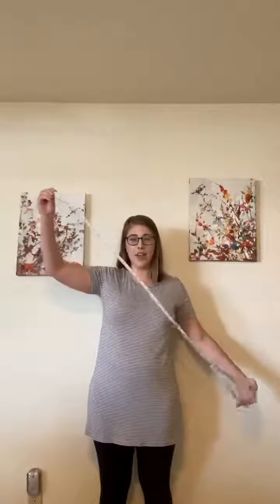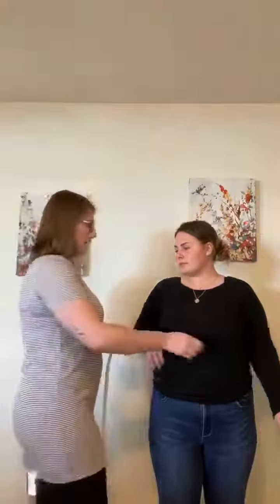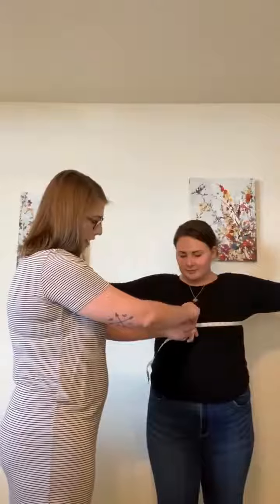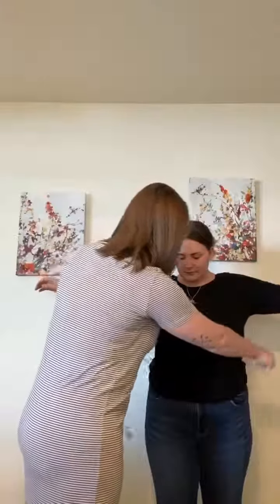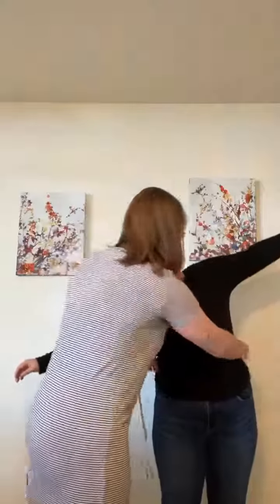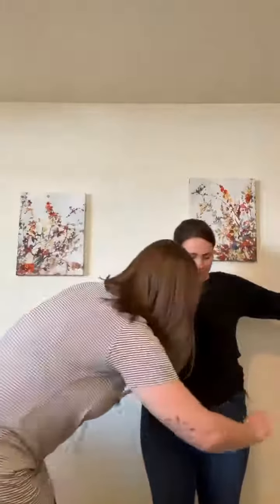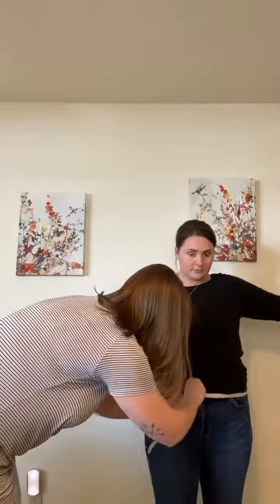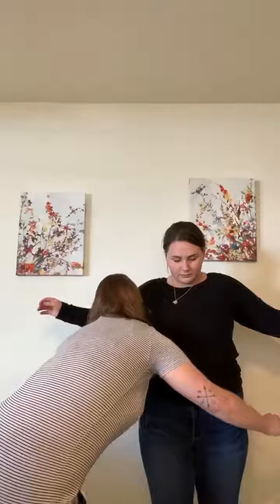How to Measure Yourself at Home • How To Videos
00:00  How to Measure Yourself at Home
00:17  Get a measuring tape
00:38  Bust measurements
00:51  Waist measurements
01:04  High hip measurements
01:17  Low hip measurements
01:24  Measuring someone else
You don't necessarily need a professional to take your measurements! Here are some simple and easy tips for measuring yourself for a wedding dress from the comfort of your own home!